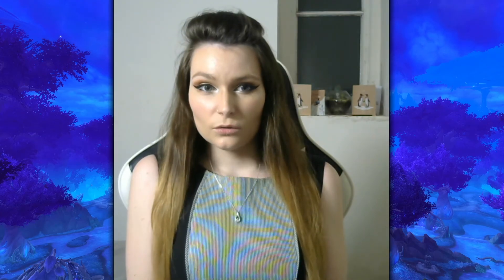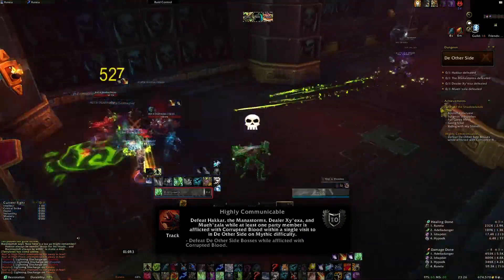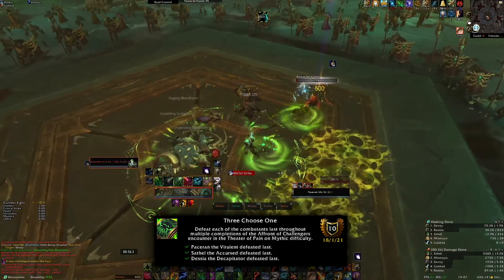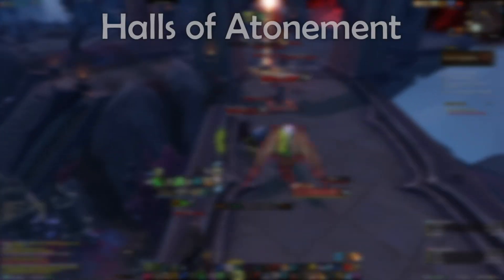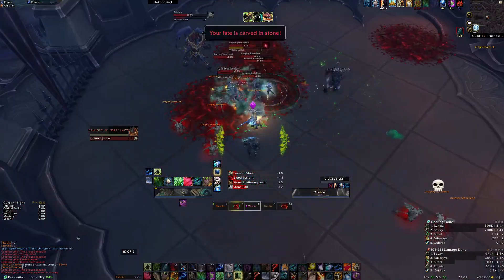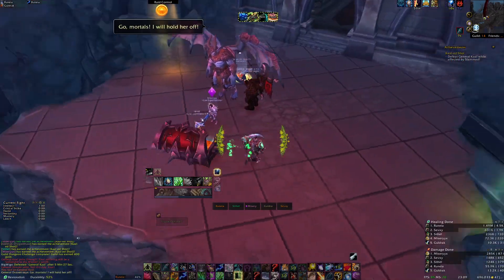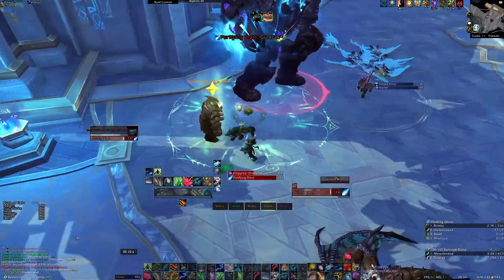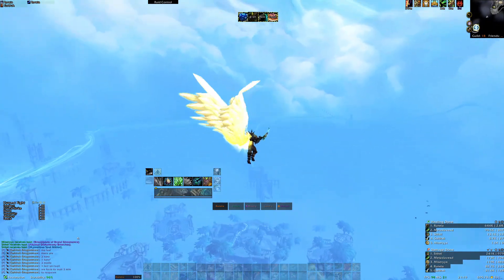Voracious Gorger Mount Guide - Shadowlands Glory Mount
Hey guys, I wanted to bring you a really short and sweet Glory of the Shadowlands Dungeon Hero
and how you and 4 friends can get your own Voracious Gorger

0:00 Important Info
0:53 Mists of Tirna Scithe
1:03 Hooked on Hydroponics
1:41 Someone Could Trip on These!
2:01 Hunger for Knowledge
2:30 De Other Side
2:53 Highly Communicable
4:03 Couple's Therapy
4:39 Thinking With...
5:00 Theater of Pain
5:08 Three Choose One
5:22 Fresh Meat!
5:37 Royal Rumble
5:56 Plaguefall
6:08 Riding with my Slimes
7:06 Full Gores Meal
7:30 Going Viral
8:22 Halls of Atonement
8:32 Picking Up the Pieces
8:55 Breaking Bad
9:55 Nobody Puts Denathrius in a Corner
10:25 Sanguine Depths
10:34 Residue Evil
11:13 Kaal-ed Shot
12:12 I Only Have Eyes For You
12:41 The Necrotic Wake
12:50 Bountiful Harvest
13:17 Surgeon's Supplies
13:32 Ready for Raiding IV
13:47 Spires of Ascension
13:56 Goliath Offline
14:33 ExSPEARiential
15:25 I Can See My House From Here...
16:27 Outro